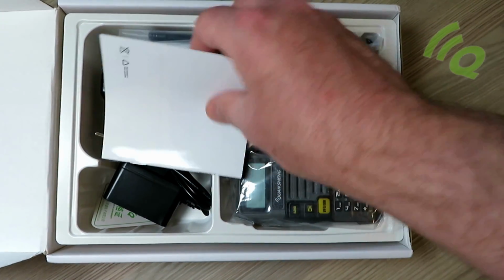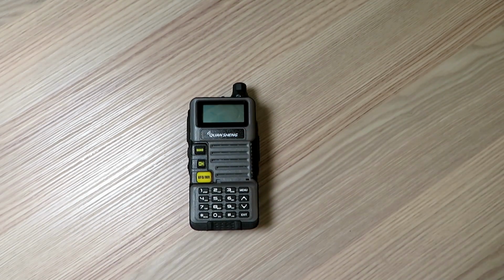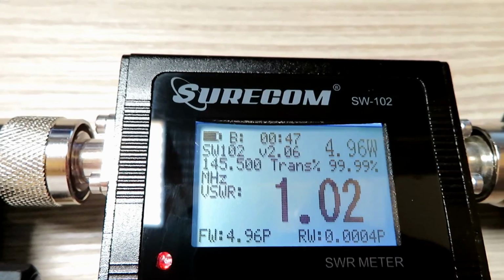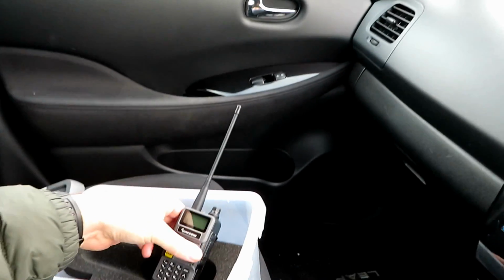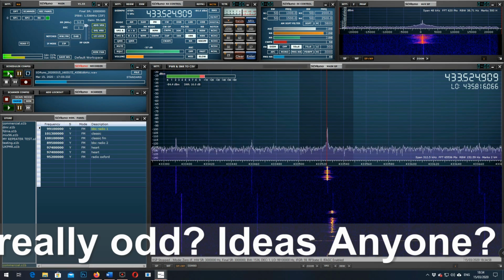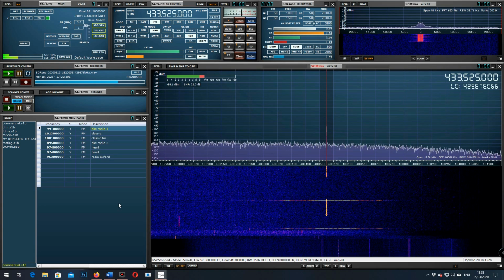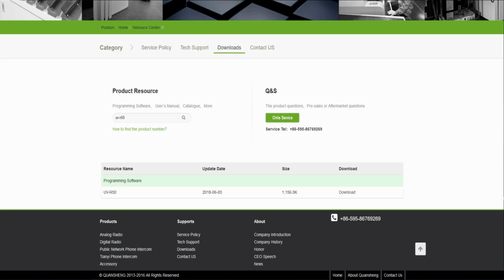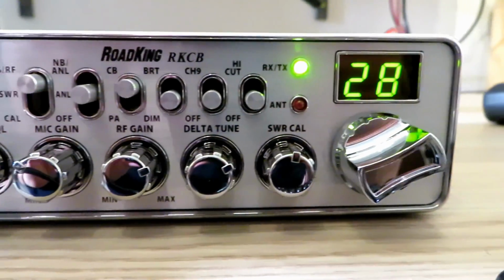QUANSHENG UV-50R - IS THIS THE TACTICAL BUDGET RADIO TO KEEP YOU SAFE?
On this weekends video we take a look at the revamped budget entry tactically styled UV5R mauler from up and coming Chinese Radio Supplier Quansheng, is this the tactical budget radio you need to keep you and yours safe when the world ends?? keep watching to find out.